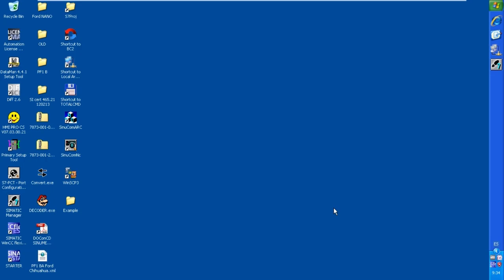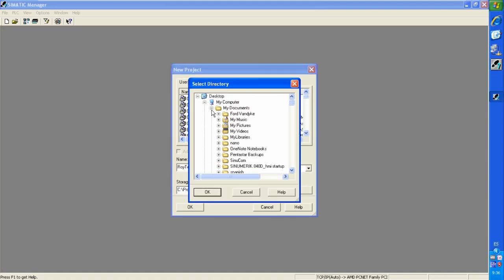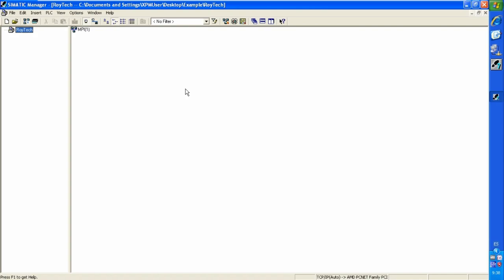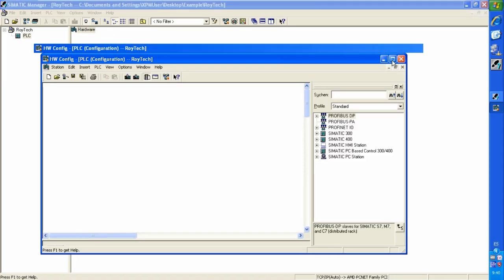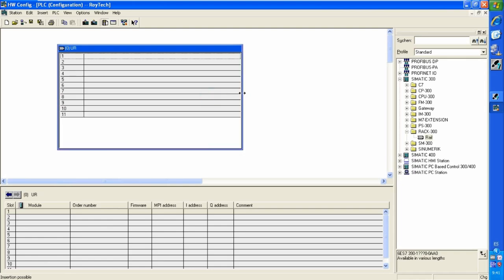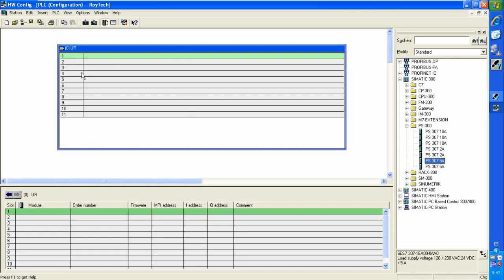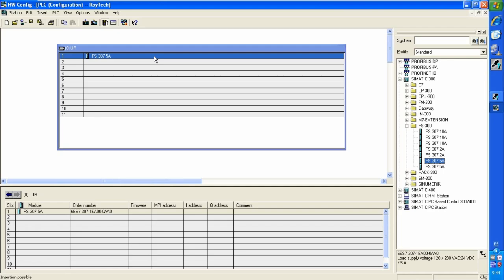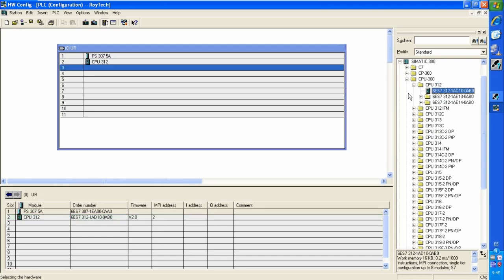Hardware Configuration Step 7 Siemens